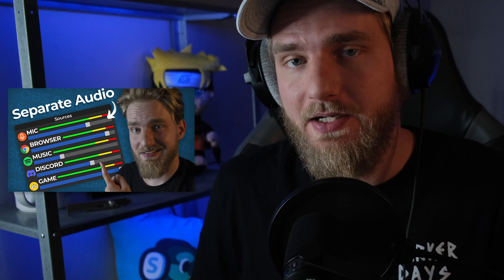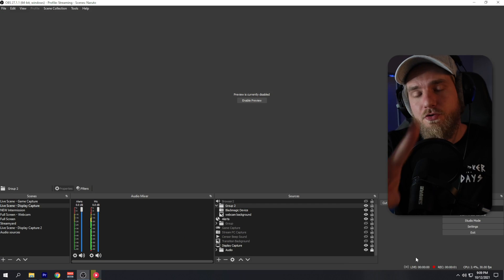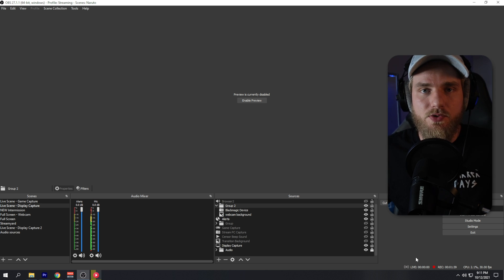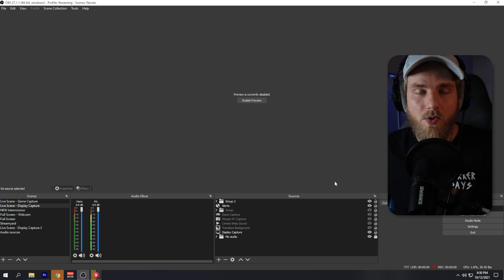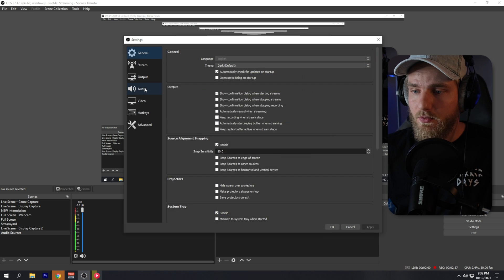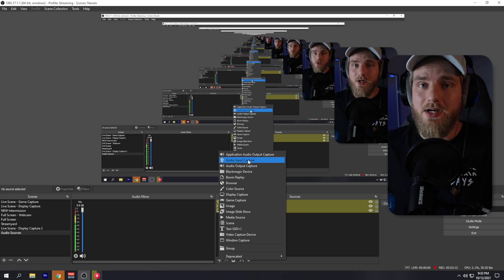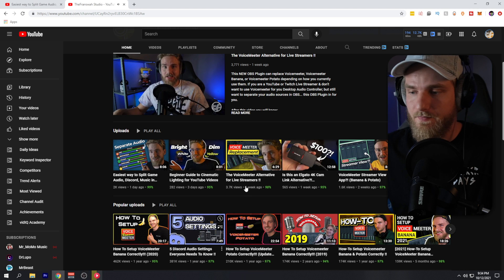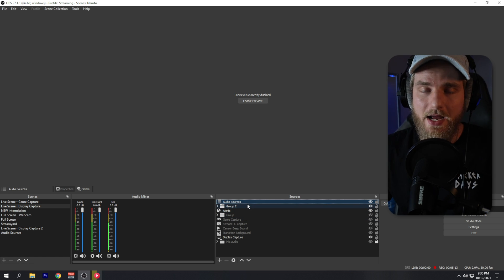How to Use OBS Nested Scenes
This video will show you How to use Nested Scene in OBS Studio. This also works with Streamlabs OBS. Nested scenes help you organize your OBS Window & Create better content with filters, effects, and interactive stream elements.

After this video you will know:
- How To Setup Nested Scenes in OBS
- How To use Nested Scenes in OBS
- What Nested Scenes are used for in OBS

⌚ Time Stamps
What's a Nested Scene? 0:00
Why Nested Scenes? 1:10
How to create 2:09
How to use 4:21
Thank You 5:00